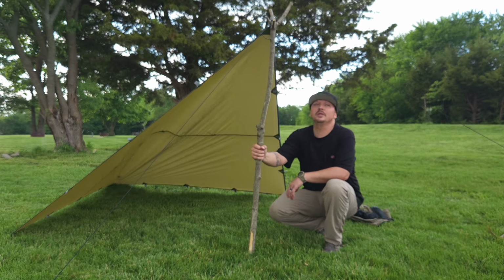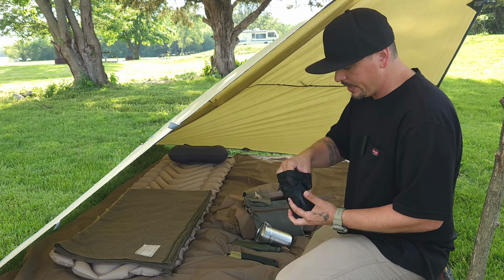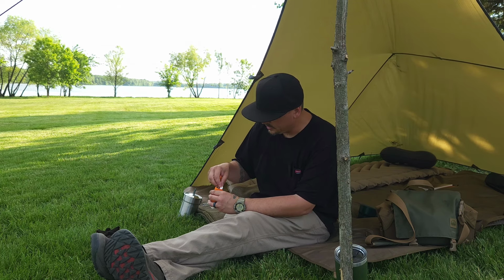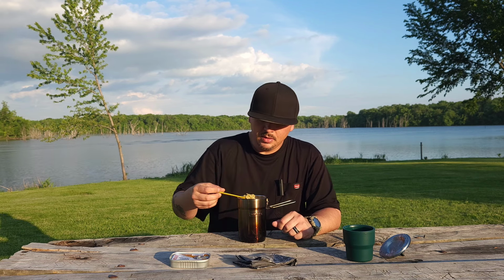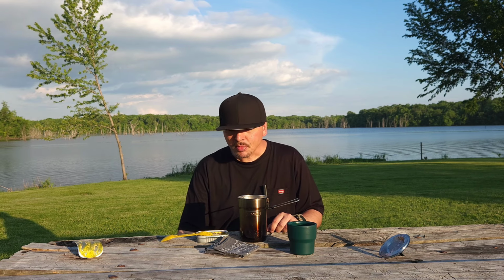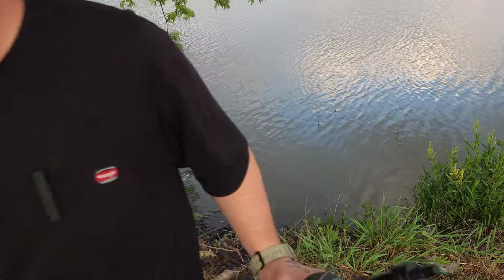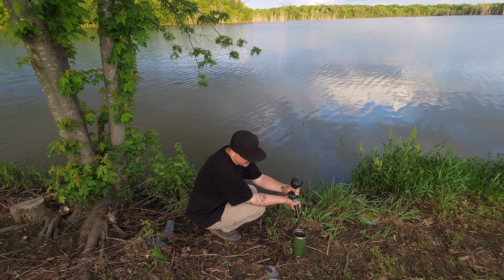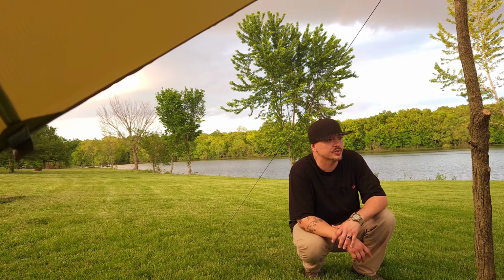Short Mid-Week Retreat | Overnight Camping with a Modern Day Haversack Loadout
Thanks for joining me on this short overnight camping trip at a lakeside campground!
In this video I wanted to get away for the night, cook up a simple meal, and just sleep under a tarp. Living in a city doesn't have to mean you can't get outdoors. There are plenty of great areas in and around major metropolitan areas to get out, relax, and practice some skills.
I didn't do any filming in the morning as it was foggy and dew was everywhere. Packed up, and just headed off to work. It was a great short little trip!

Wilderness10